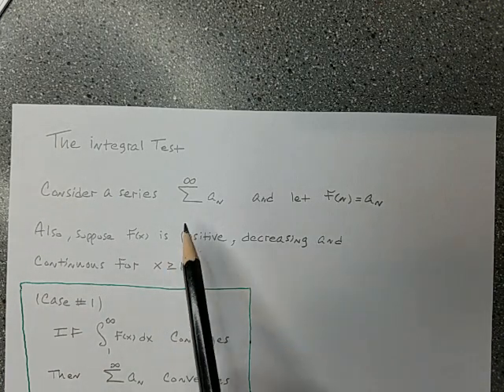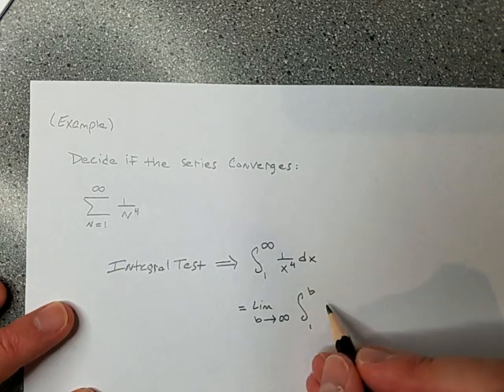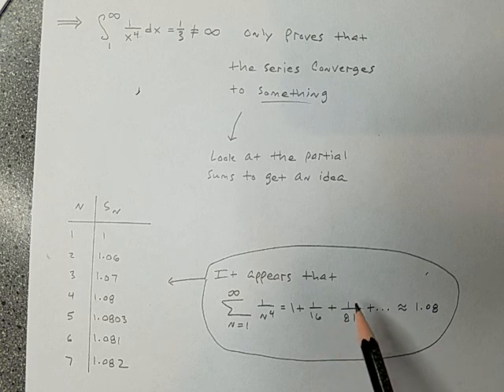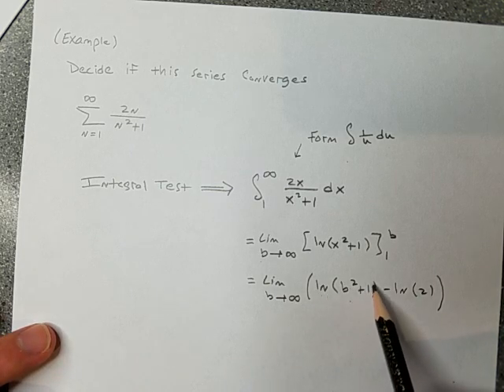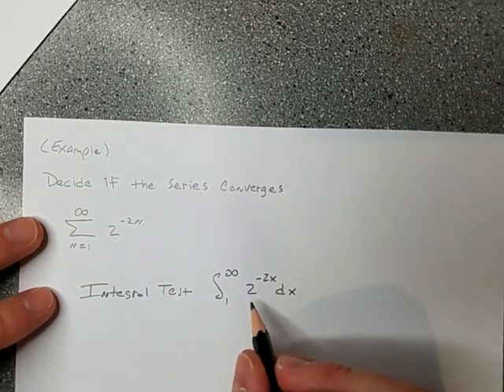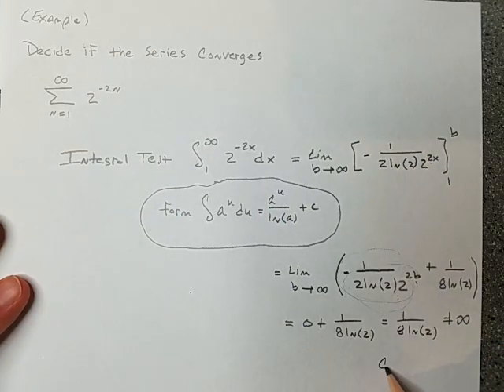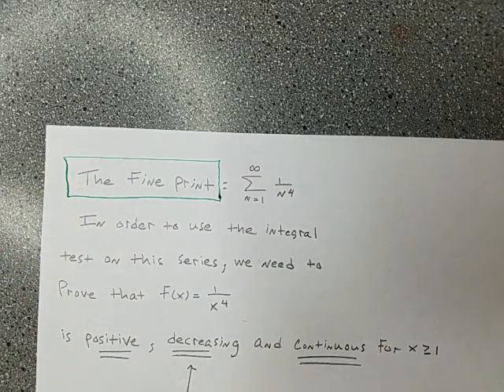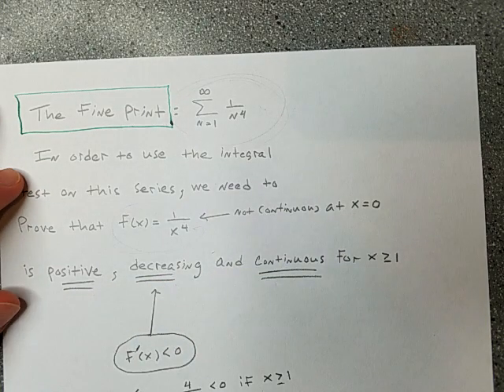the integral test